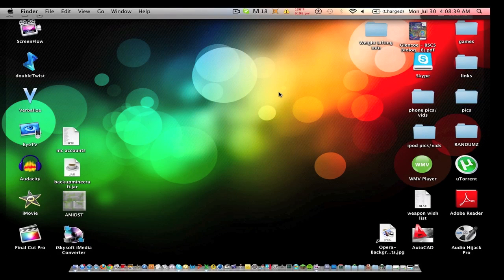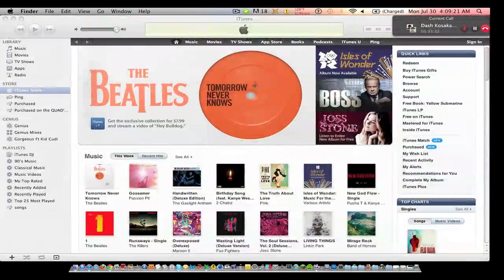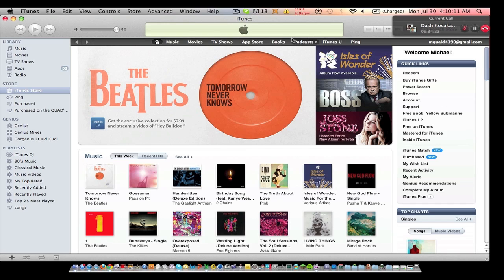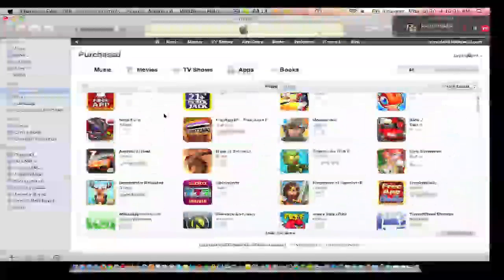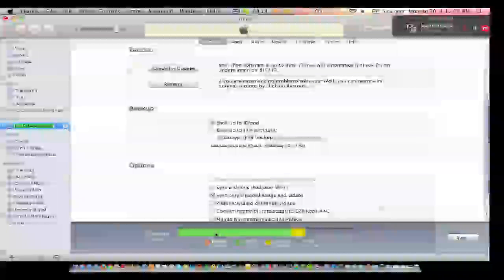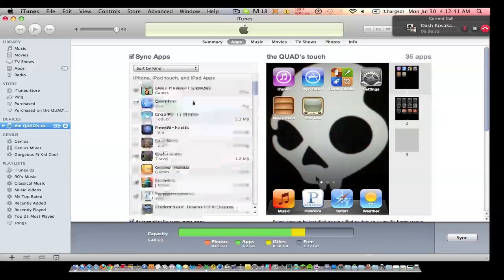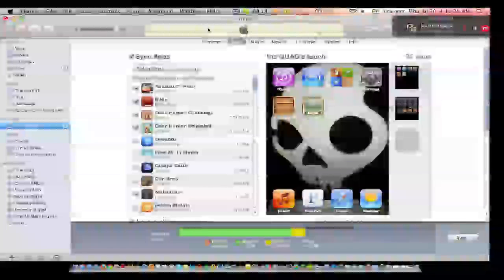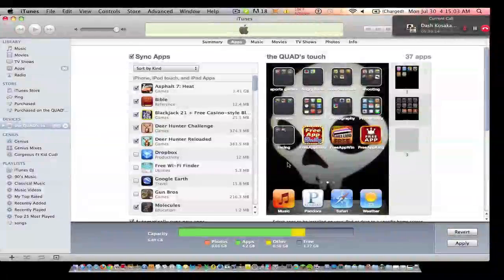Freeappdaily Glitch Fix :: Asphalt 7 : Heat not downloading properly ((FIXED)) [windows/mac]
This is a fix to the glitch where you would download Asphalt 7 using the redeem token from the freeappdaily app, and it would end up saying "not enough storage to download", even though you clearly have enough storage. Example: the app is 1.1gb and I have 2.3gb of free storage, I go to download it knowing I have enough room, but it says I don't.